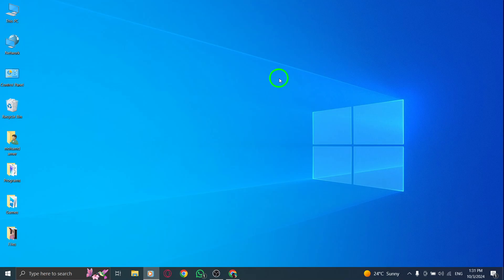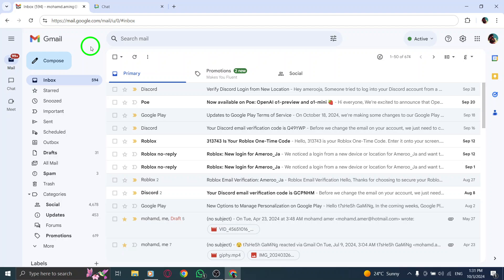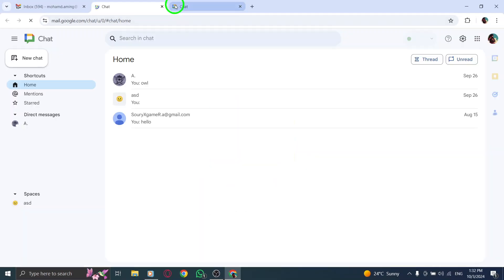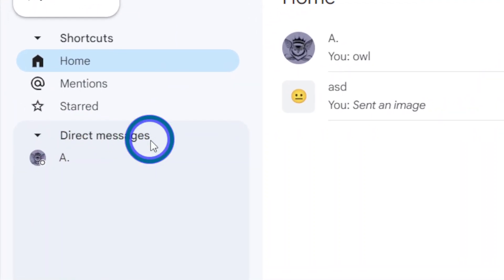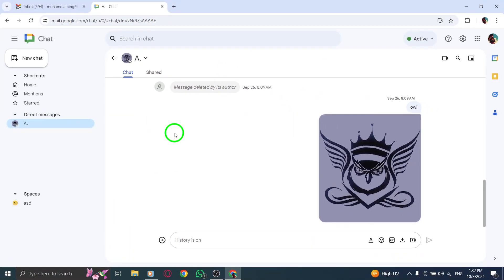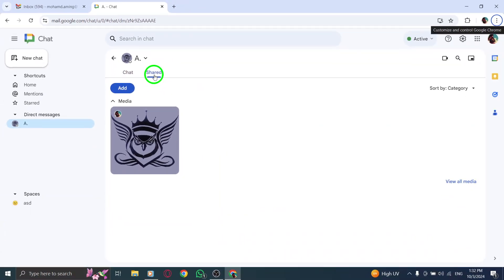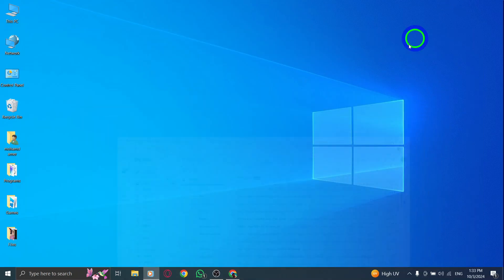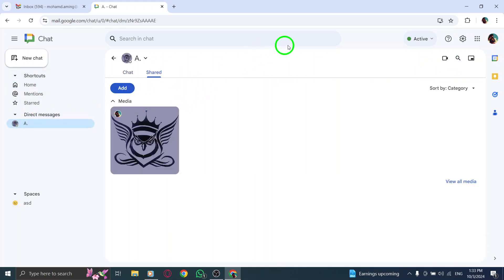How to View Shared Videos on Gmail Chat On PC (New Update)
Learn how to view shared videos on Gmail Chat using your PC with our step-by-step guide. Discover how to easily find and access videos shared in your conversations with the latest updates.

Open Gmail.com
Click on the 9 dots next to your profile photo, choose Chat.
From the left side menu, click on Direct messages.
Enter the chat.
Click on the Shared section at the top of the chat.

Unlock the potential of Gmail Chat and enhance your communication experience.
Chapters:
00:00 Intro
00:12 Soultion
01:05 Outro